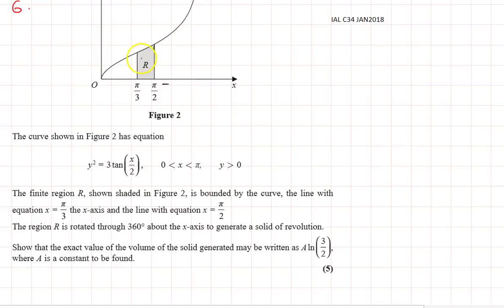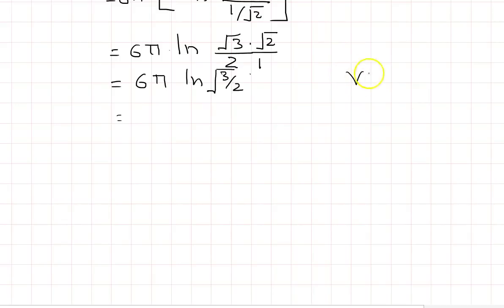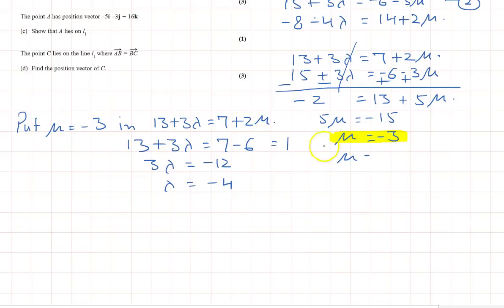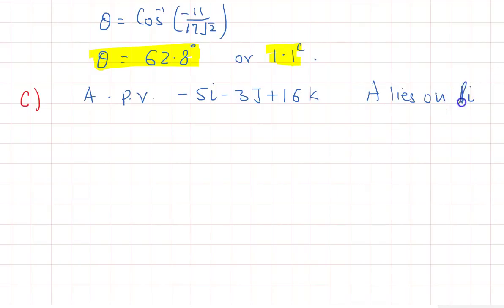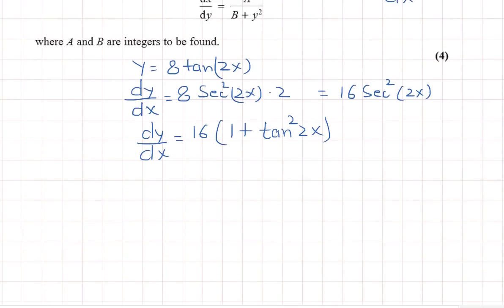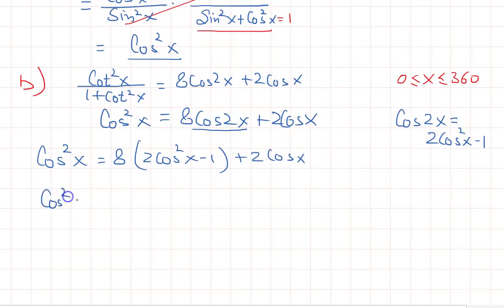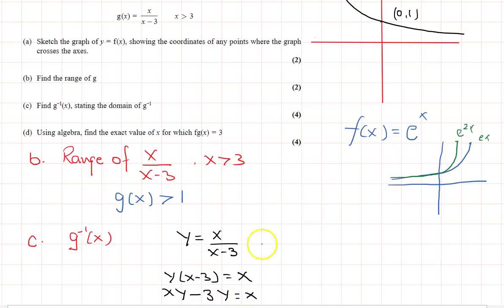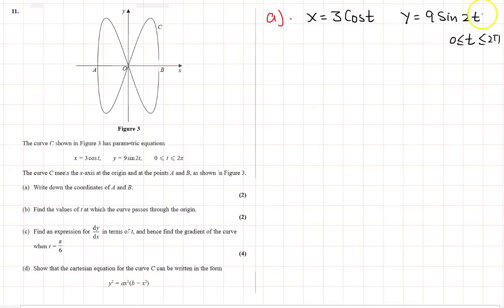C34 IAL JAN 2018